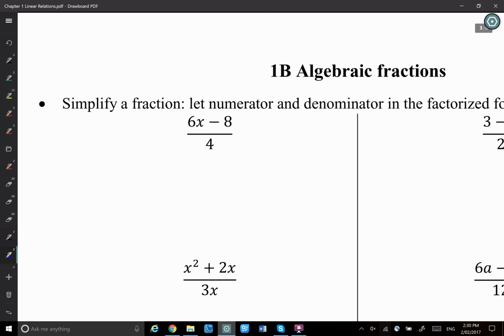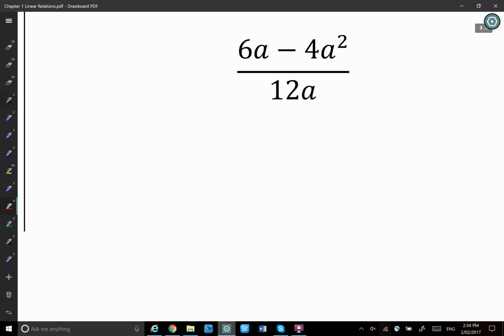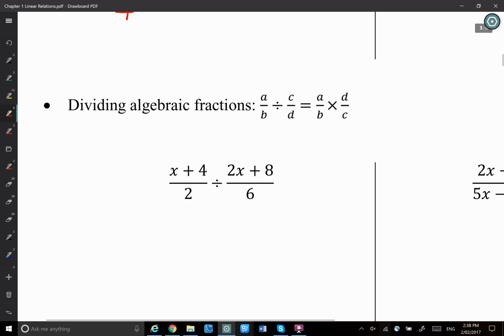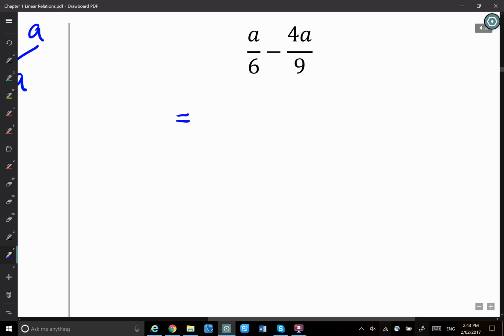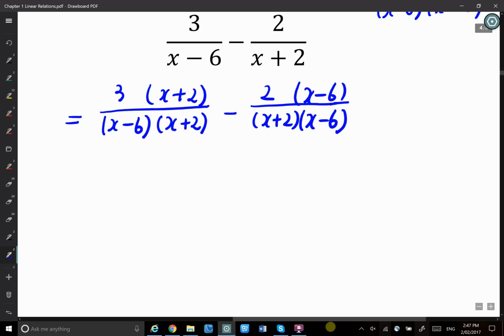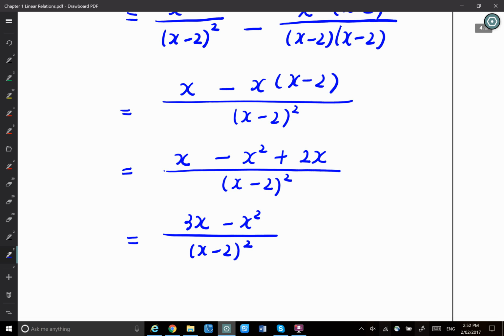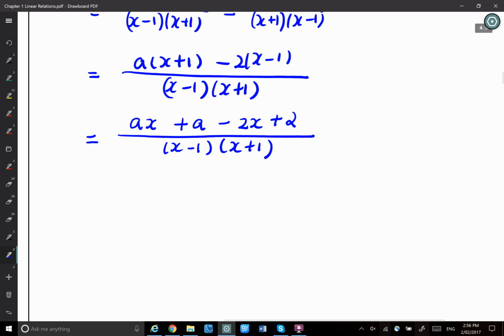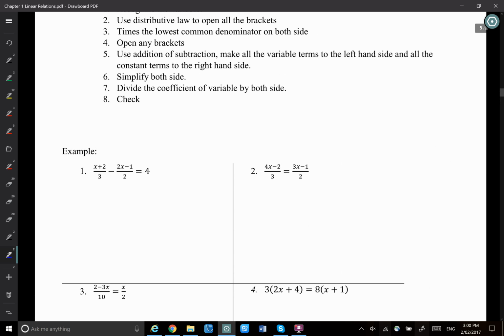Year 10 Exercise 1B